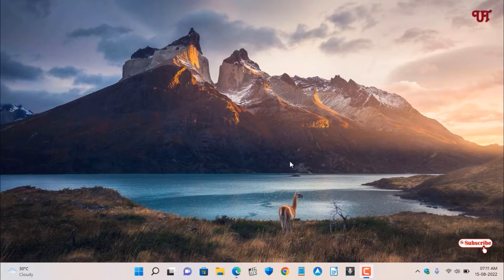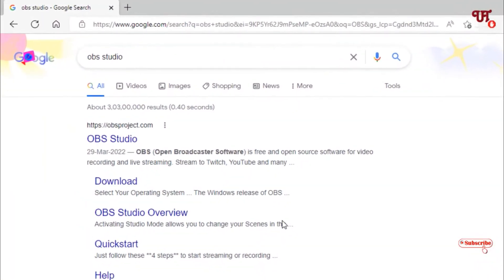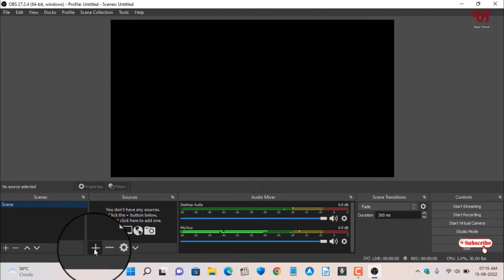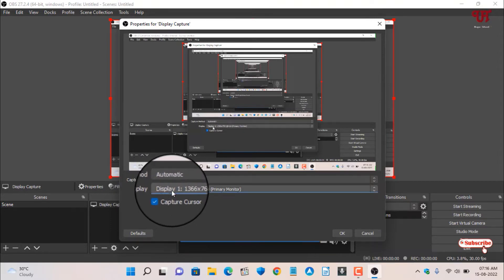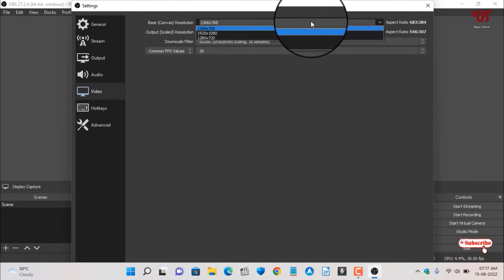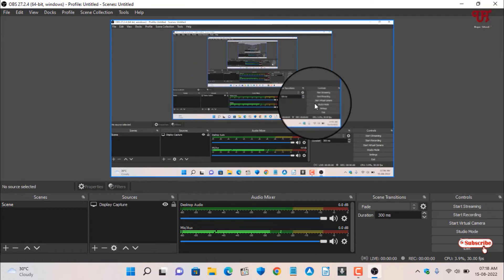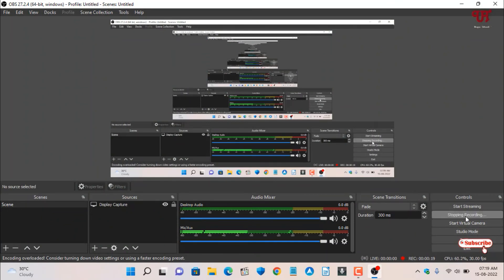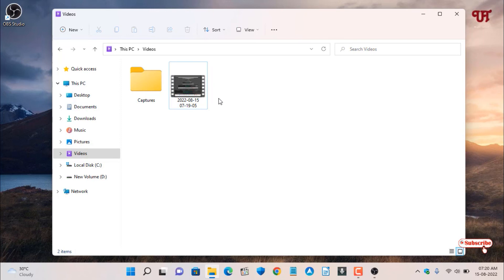How to Record Computer Screen in 1080p or FHD even when your computer has only 720p or HD Display ?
This video tutorial is all about How to Record Computer Screen in 1080p or FHD even when your computer has only 720p or HD Display.